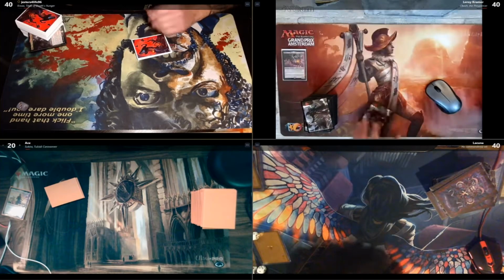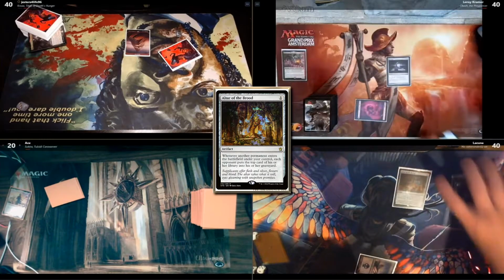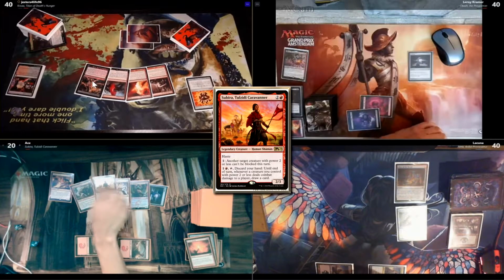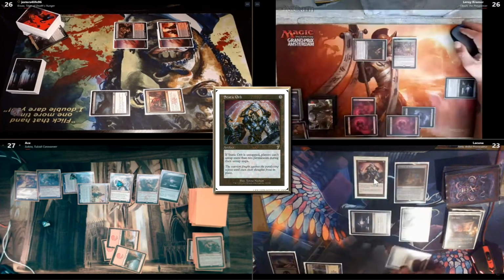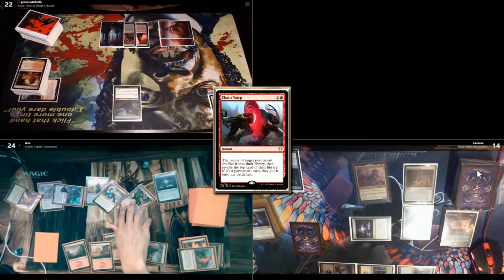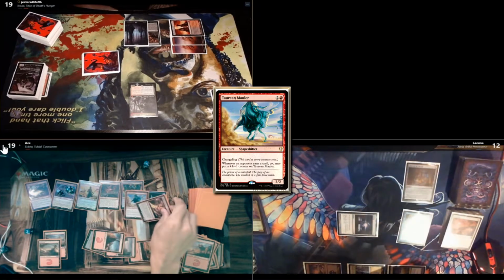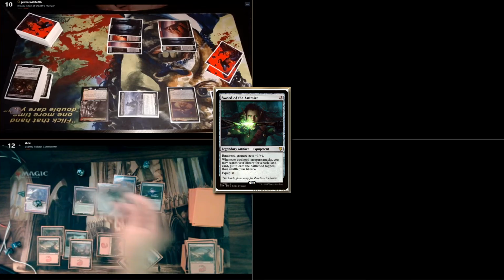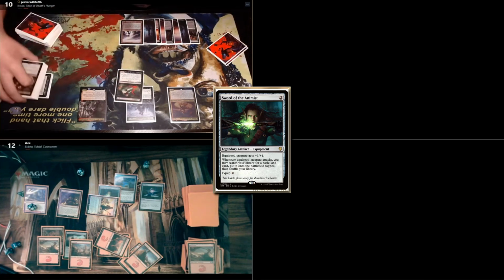Subira vs Kroxa vs Obosh vs Alela (EDH Gameplay)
Hope you guys enjoyed the video! have a nice day!

this is mid power gameplay that i had leftover on my hard drive :^)

(I post things here ;D)

(MTG Commander/Elder Dragon Highlander)

🎮 What I'm doing/playing (Vaguest Description) 🎮
Commander is a format where players construct 100-card decks, with each card except basic lands appearing no more than once. The format is primarily played with four players, each with their own deck. Players also choose a legendary creature or Planeswalker to be their "Commander" or "General" (a Planeswalker must be designated as allowed to be used as a Commander), which begins the game in the "Command Zone". Each player's deck is based and built around their Commander's colors. In addition to the same losing conditions that exist in a normal game of Magic, each player starts the game with 40 life points instead of 20, and a player may lose if he or she is dealt 21 or more total points of combat damage from a single Commander throughout the game.[3] Commander is most commonly played in groups of four, but larger groups do happen. A one-on-one variant on the Commander rule set has been rising in popularity.

Commander also has its own "banned list" of cards, separate from any other format.[4] A list of the recommended banned cards in the format can be found on Wizard's official page here

🤓 Wanna know about me? (About me) 🤓
I'm Aystogon, pronounced as (Ace - toe - gone), or you can call me Ays/Ace. The Name was originally taken as a combination of Mystogan from Fairy Tail and Ace from One Piece. I pretty much just upload anything I'm interested in. Don't be mad when I upload some random stuff sometimes...

🏷️ Tags and Stuff (Ughhh, gotta get that SEO :D) 🏷️